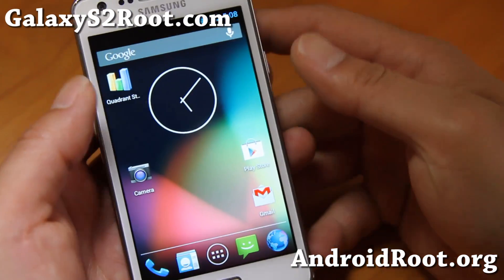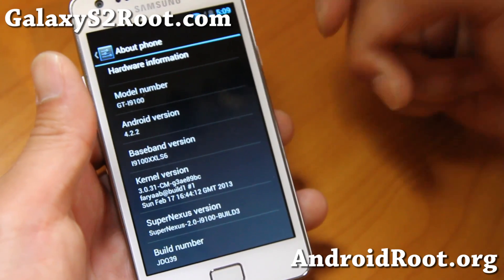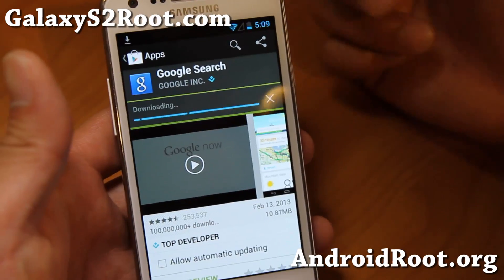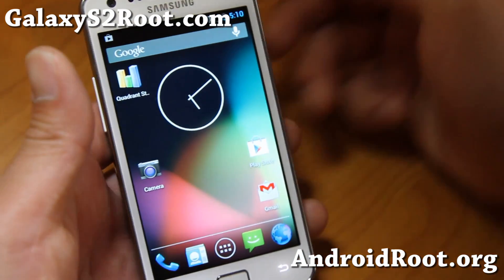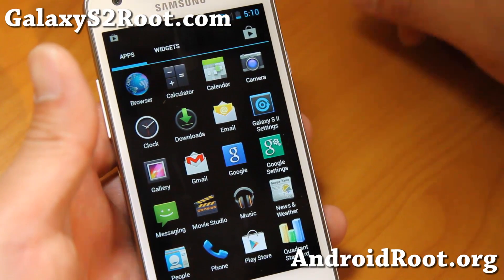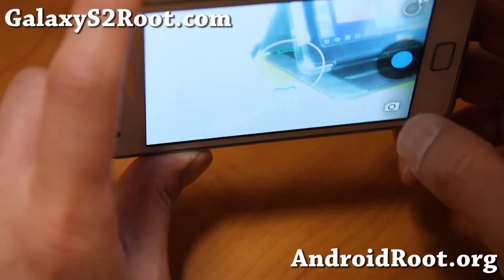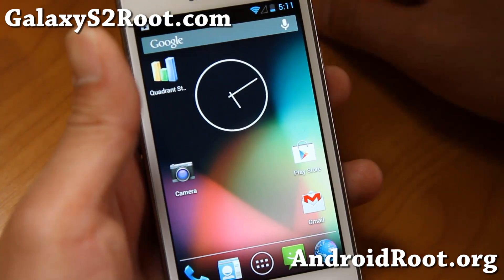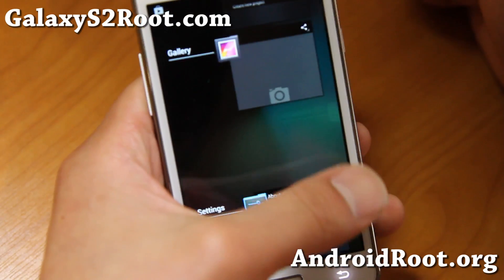SuperNexus Android 4.2.2 ROM for Galaxy S2! [GT-i9100/GT-i9100G/SGH-i777]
Here's a quick overview of SuperNexus Android 4.2.2 ROM for your Galaxy S2, available for GT-i9100,GT-i9100G, and SGH-i777.